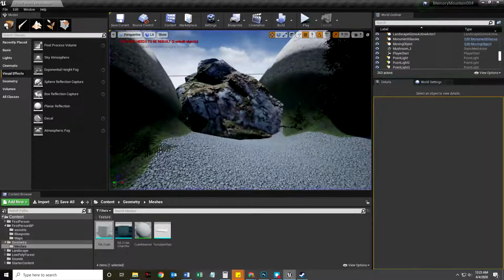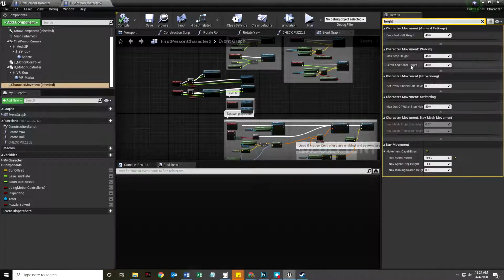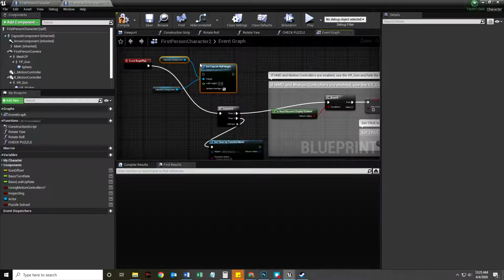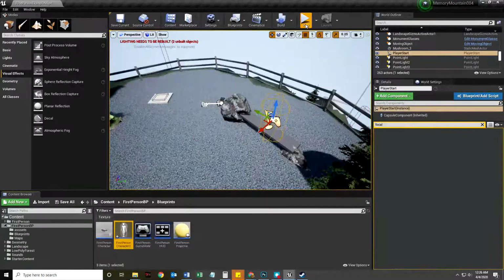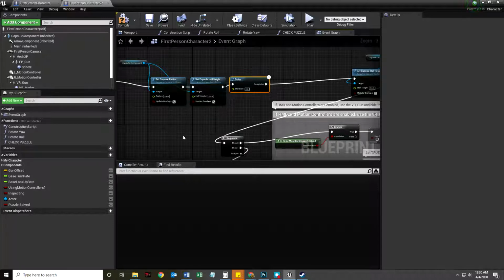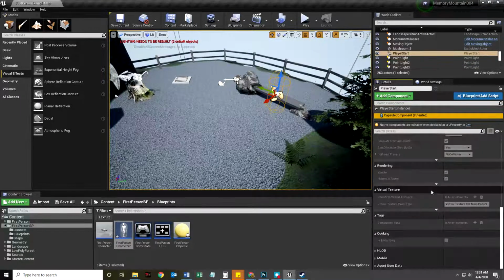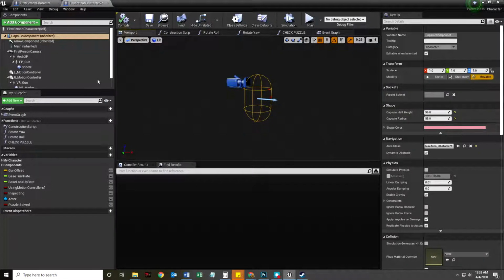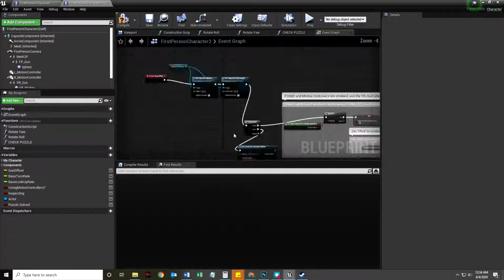Memory Mountain 1/6: Setting the head height (for sitting)